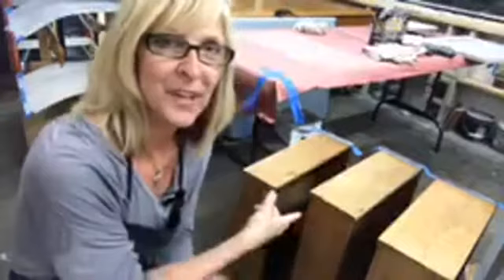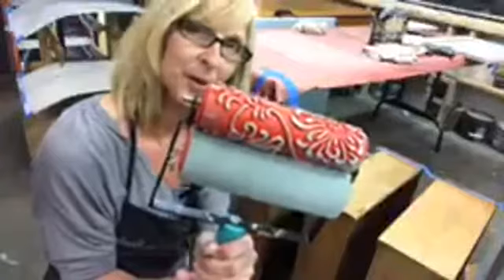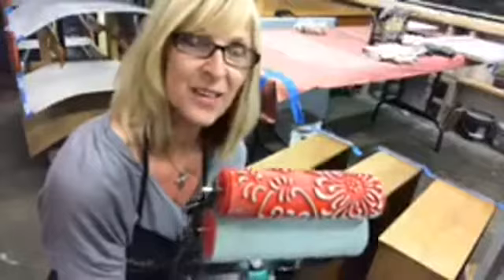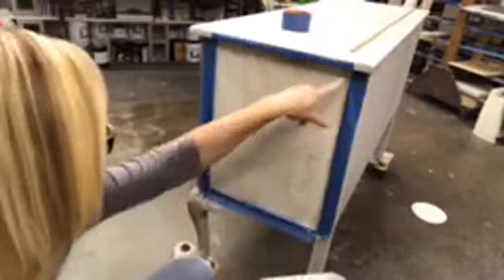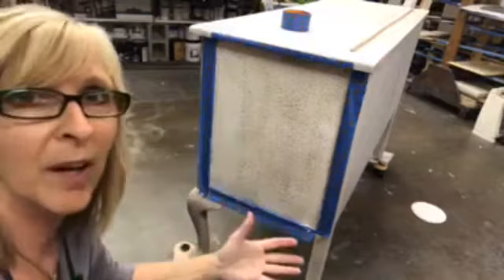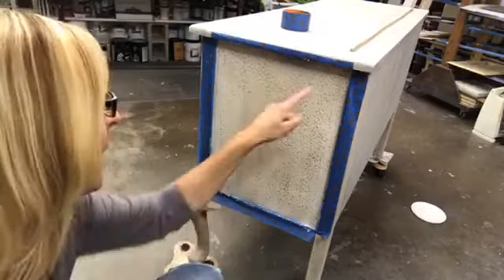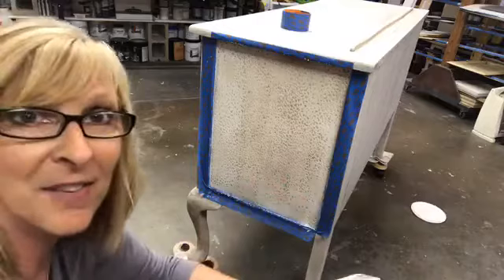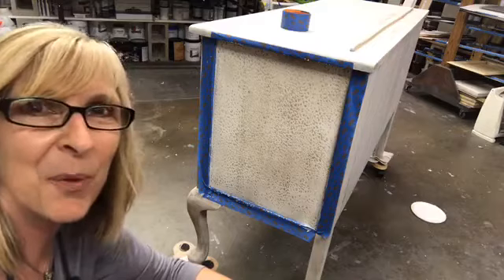Creating with Texture Medium and the Ostrich Roller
Live demonstration as I work on a project - creating my Hammered Metal look using the Texture Medium and Ostrich Roller!